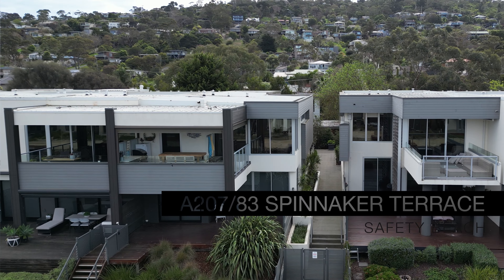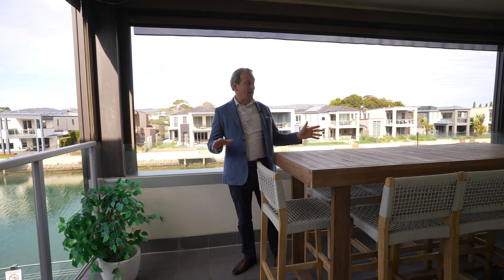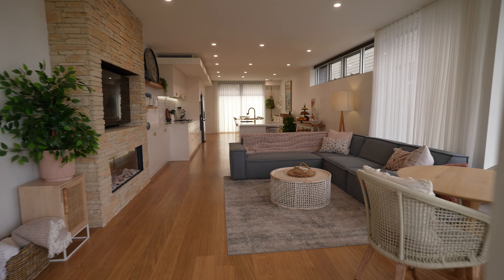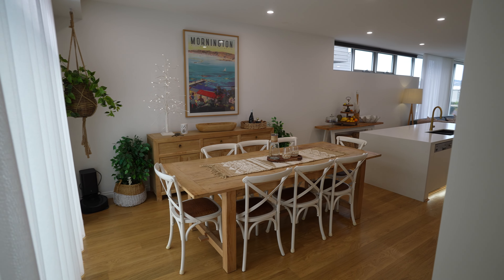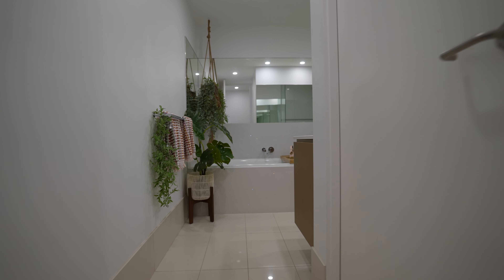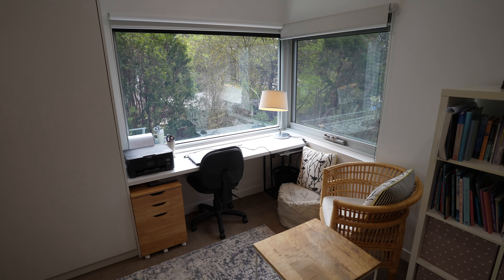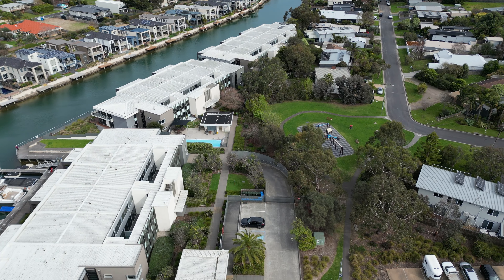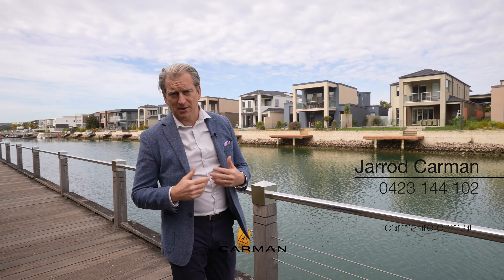A207 83 Spinnaker Terrace Safety Beach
Waterfront luxury overflowing with class & comfort

Among the most beautifully designed and thoughtfully finished apartments in this luxury waterfront complex near the mouth of Martha Cove, this three-bedroom residence truly embraces seaside living with flexible spaces for lounging and spoiling your guests.

Enjoying a magical outlook to the yachts that glide by on their way out to the bay and with rolling hilltops of Red Hill and Main Ridge in the background, the home offers a privileged lifestyle in this secure seaside complex surrounded by beautiful gardens, a heated inground pool, a gymnasium and with a gate access directly onto the marina's waterside board walk leading to the beach.

Inside has been recently refurbished with brilliant additions from the toasty flame of the electric fireplace to the enhanced stone-topped kitchen with extra cupboards, extra bench space and beautiful new decor, while the large third bedroom has a pull-out queen-size Murphy bed, built-in desk and wall of robes allowing you to use it for living space, a home office or as a guest room.

On either side of the kitchen are separate lounge and dining areas, while the covered alfresco area directly overlooking the water provides wonderful space for your bar fridge and BBQ, with clear pull-down blinds and auto awnings for all weather use.

The main bedroom has a walk-through dressing area with mirrored robes and a ensuite with twin vanity and extensive mirrors for a sense of extra space, while down a hallway at the other end of the home two other bedrooms with full robes use the family bathroom with shower and deep bath.

The home comes complete with a full laundry, ducted reverse-cycle heating and refrigerated cooling as well as remote-controlled access to basement parking for two cars and storage area.

An easy walk to the vibrant boat harbour and Martha's Table fine dining restaurant, or in the other direction to the beach and sailing club for a lovely meal or drinks on the clubhouse deck at sunset, a beachside path and boardwalk provides a lovely journey along the stretch of beach to Dromana town centre.